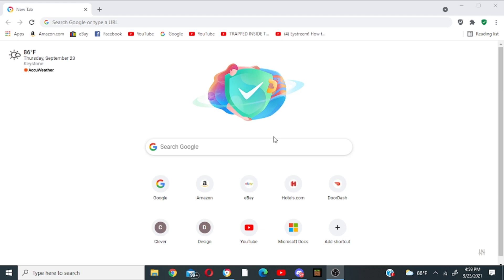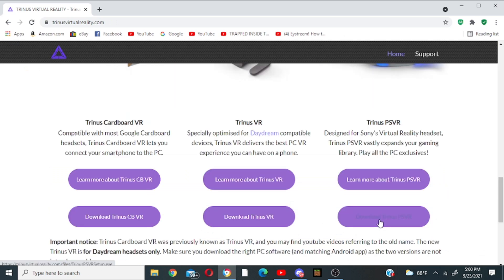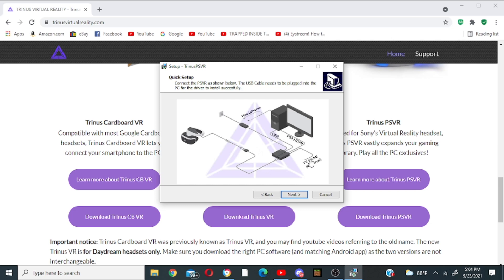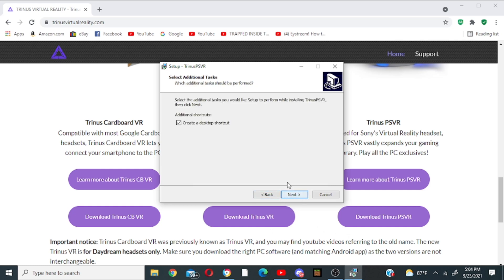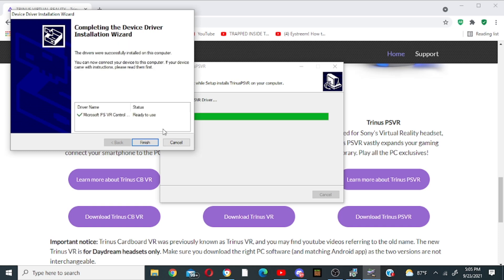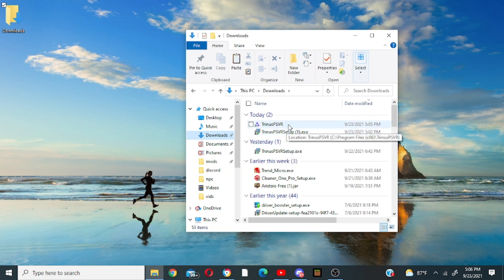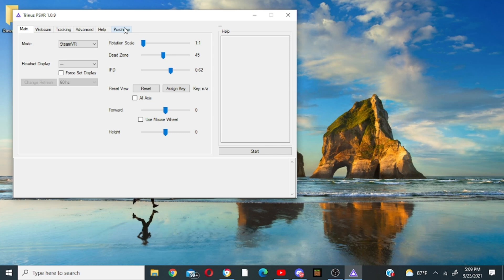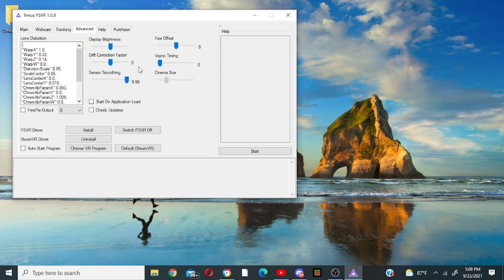How To Connect Your PSVR To Your Computer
In This Video I Will Be Showing You How To Connect Your PSVR To Your Computer

                                                      Links